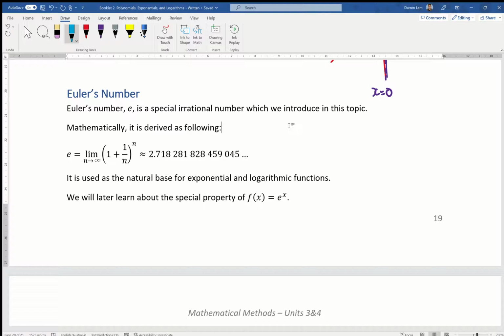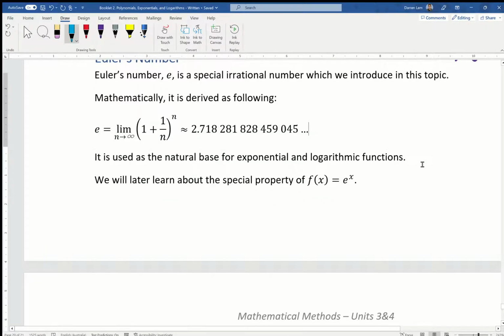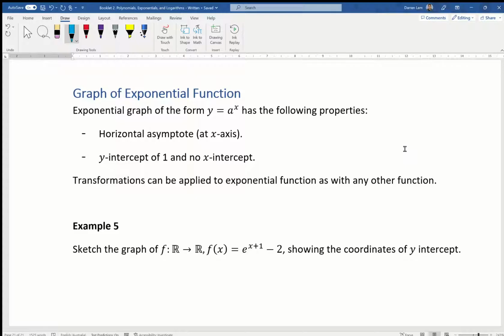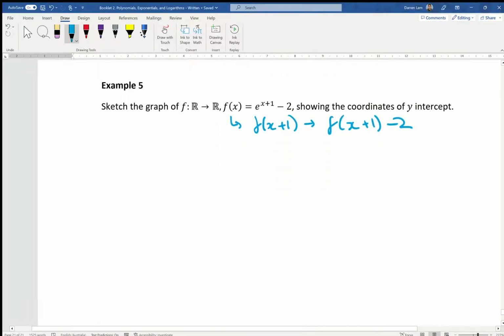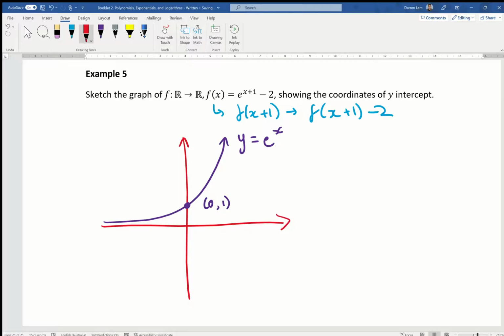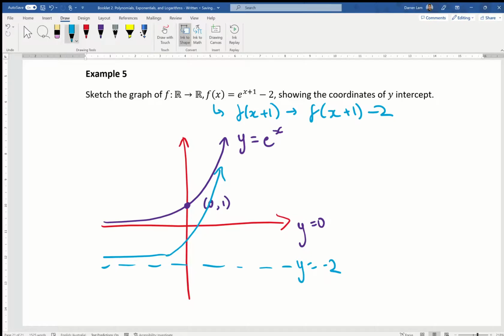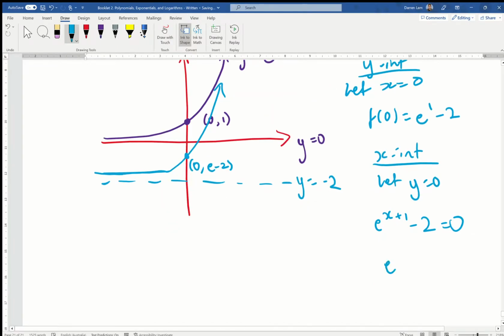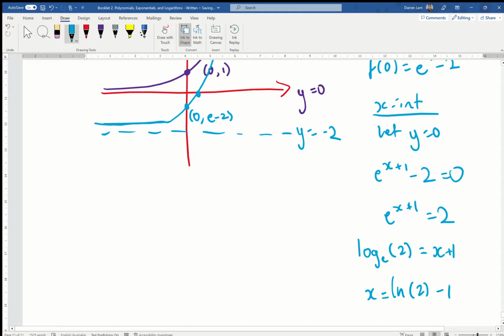Ex 9 1 The Natural Exponential Function y =